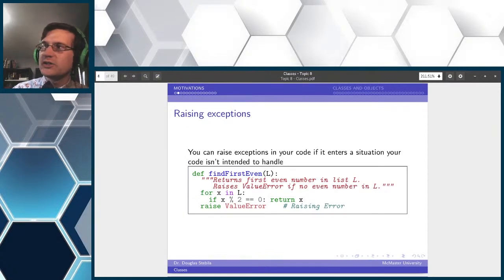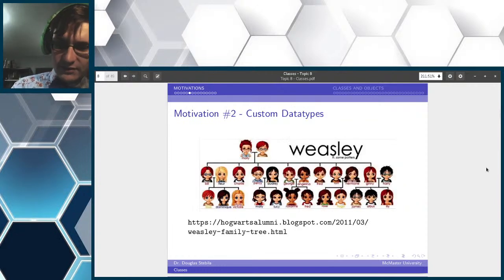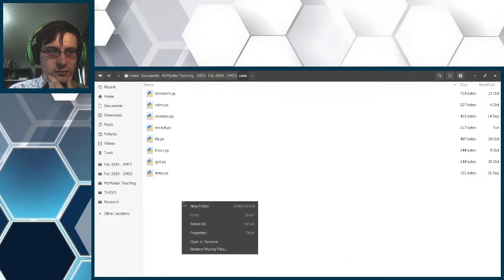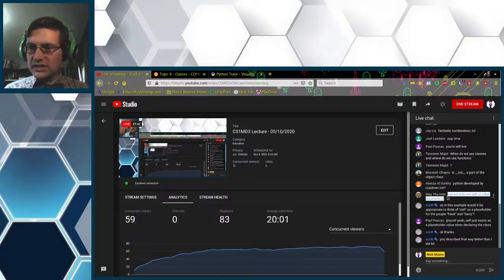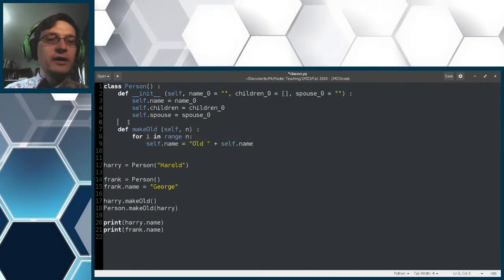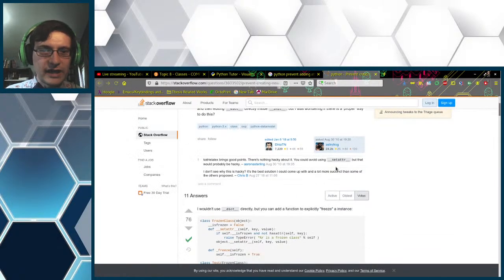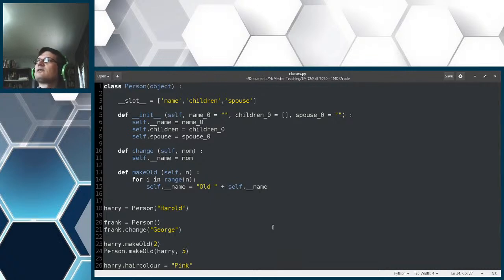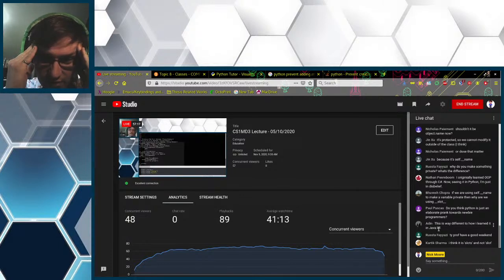CS1MD3 Lecture - 05/11/2020